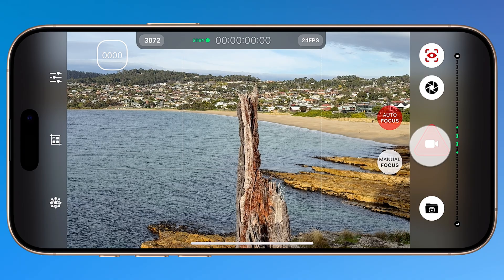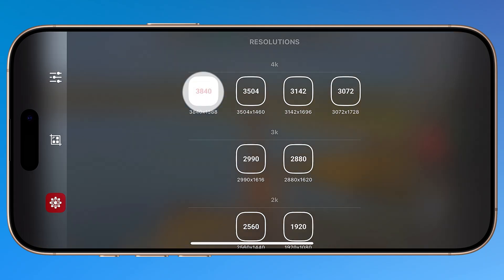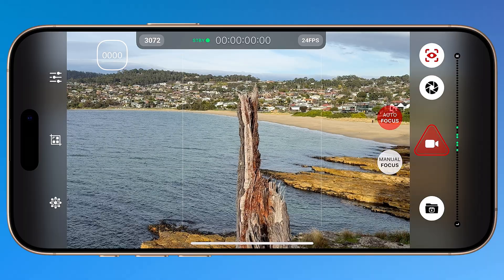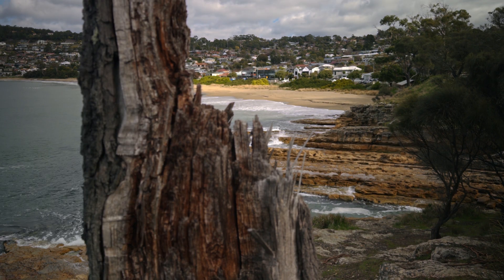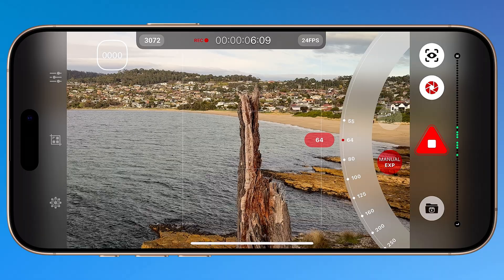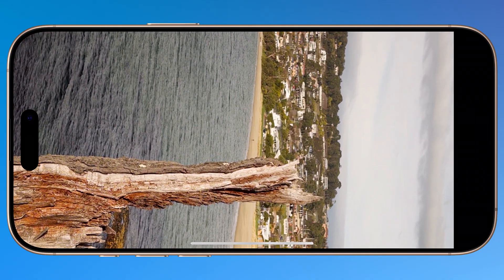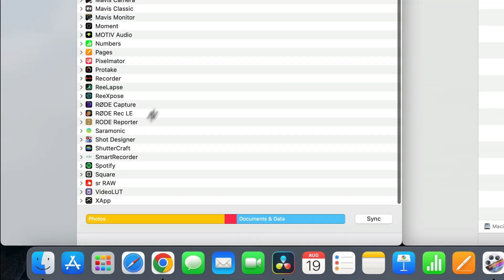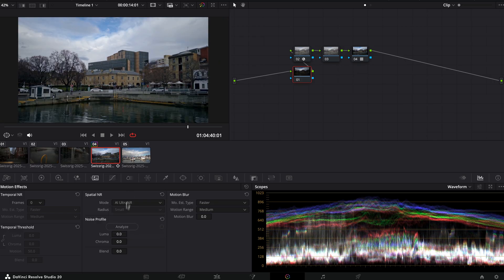How to Shoot RAW Video on iPhone! srRAW Tutorial + DaVinci RAW Workflow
Learn how to shoot RAW video on iPhone with the srRAW app in this step-by-step tutorial! This is the only app on iOS that unlocks Cinema DNG RAW video recording, and in this guide I’ll walk you through everything from iPhone camera setup to post-production RAW workflows in DaVinci Resolve.

🚨 UPDATE: I now recommend the newly released app RAW Cam if you want to shoot RAW video on your iPhone. It offers many features missing in srRAW.

🔥 Whether you’re curious about mobile filmmaking, testing the limits of the iPhone camera, or exploring RAW vs Apple Log, this tutorial will give you the complete workflow you need to start experimenting with true RAW video on iPhone.

⚡ srRAW isn’t a replacement for Blackmagic Camera or MAVIS, but it does deliver something incredibly powerful and unique — and the developer deserves support. Download it, try it, and share your feedback to help shape future updates

📂 Recommended Gear & Links:
• ND Filters for iPhone (for 180° shutter)
• White Balance Card
• Best External SSD for offloading RAW

Chapters
00:00 RAW Video on iPhone
01:08 srRAW Settings
02:38 sr RAW Interface Explained
03:18 Mastering Focus
05:06 Setting Exposure
06:59 White Balance Tips
07:45 Clip Playback and SSD
09:33 RAW Workflow in Resolve